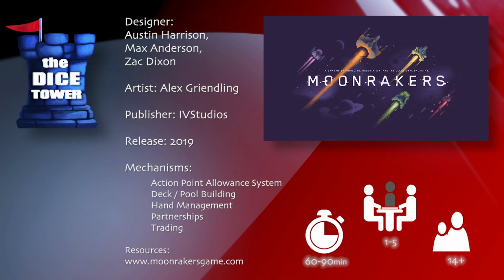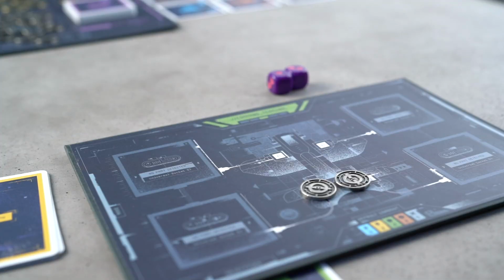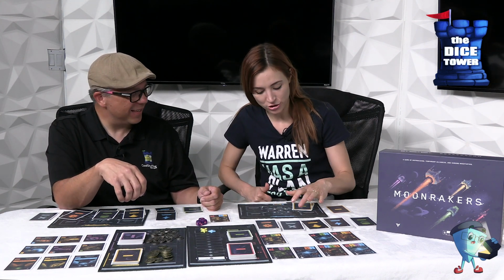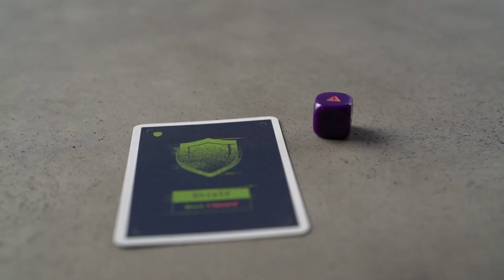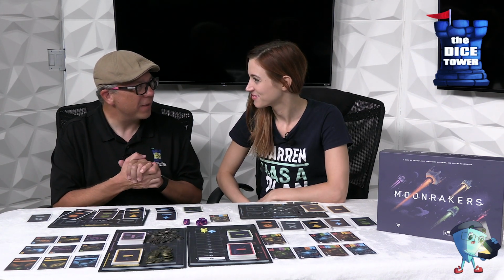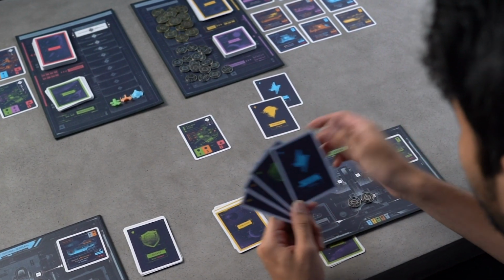"Moonrakers" a DT Preview - with Mark Streed & Becca Scott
00:00 - Introduction
00:44 - Game overview
08:46 - Final thoughts

Mark & Becca talk about playing Moonrakers on Game the Game (G&S). This is a bit of an after show, full of spoilers.

Moonrakers is a game of shipbuilding, temporary alliances, and shrewd negotiation set in a space-faring future. The players form a loose band of mercenaries, but while they are united in name, actual alliances are shaky as players are pitted against each other in the quest to become the new leader of the Moonrakers.